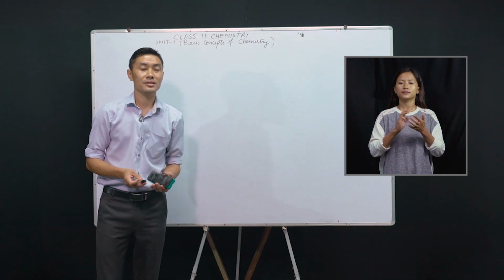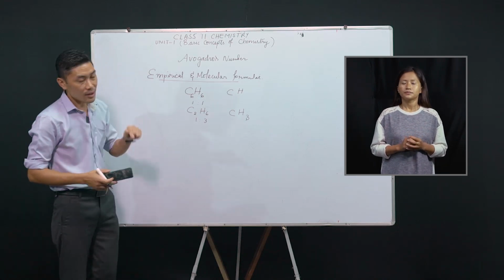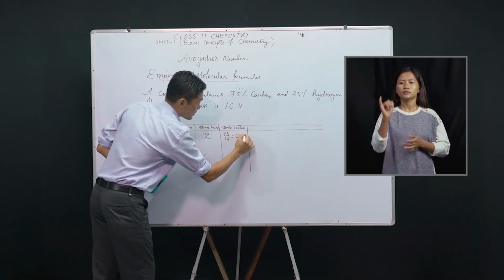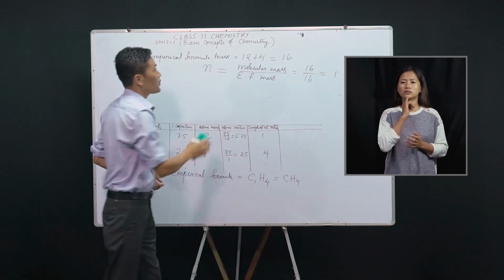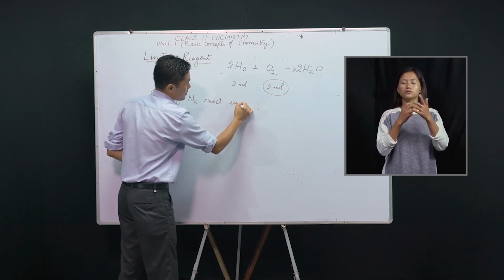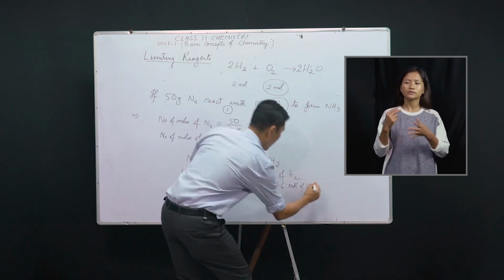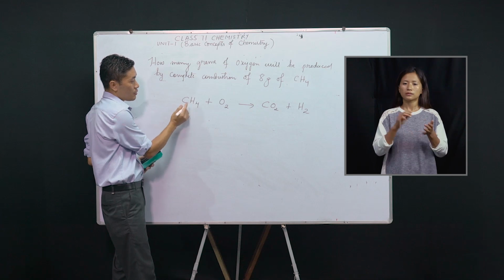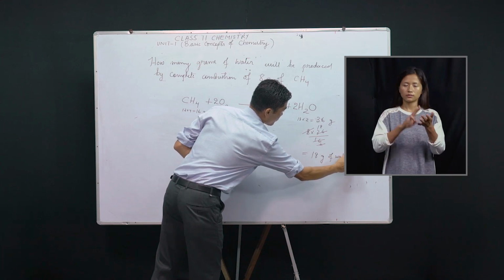23 July 2020 Class XI (Science) Chemistry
Topic: Some Basic Concepts of Chemistry (Part 3)